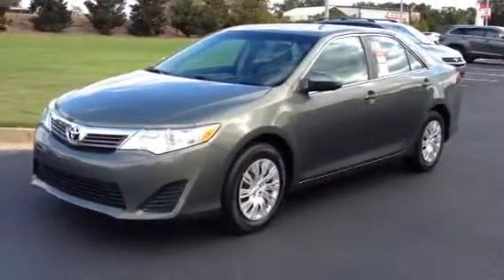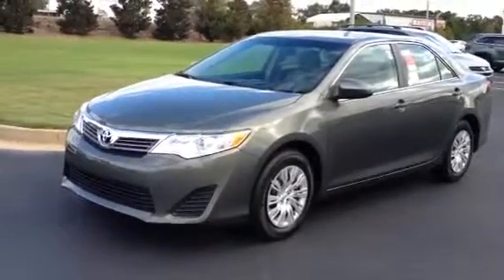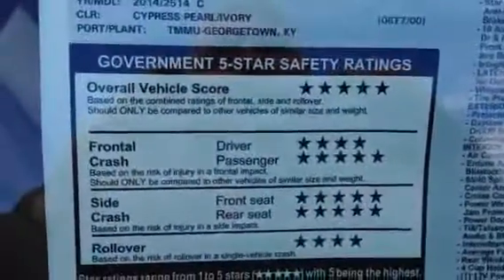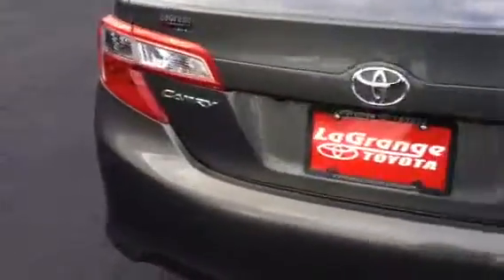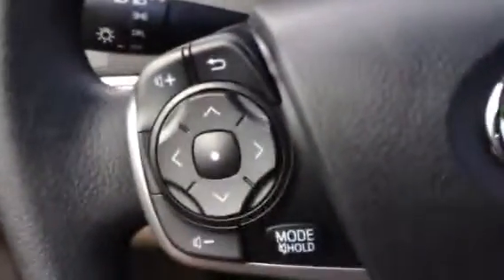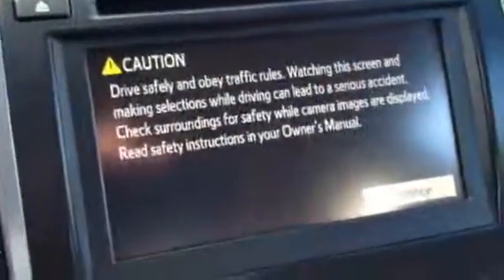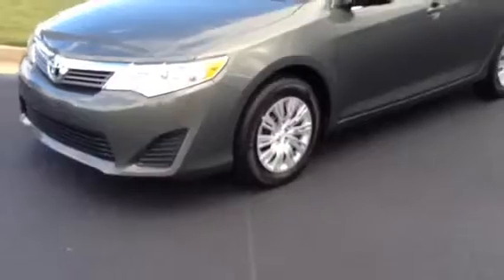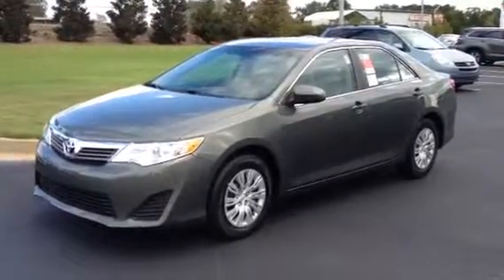2014.5 Toyota Camry L review by Ronnie Barnes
2014.5 Toyota Camry L review by Ronnie Barnes at Lagrange Toyota